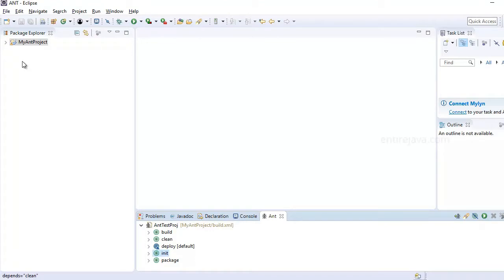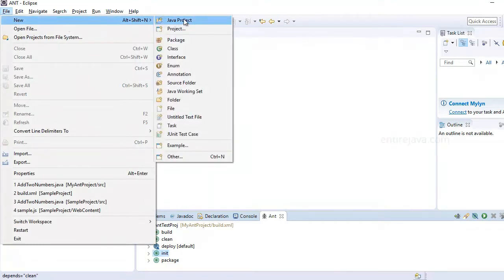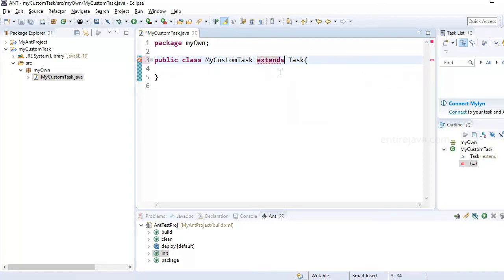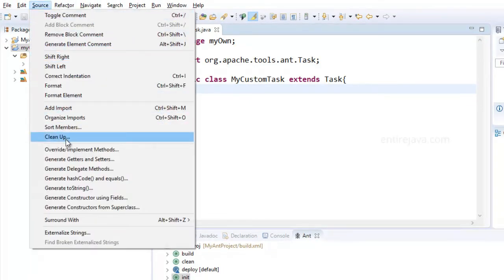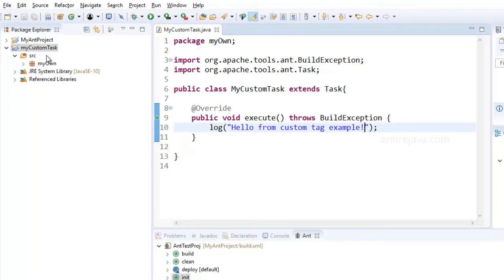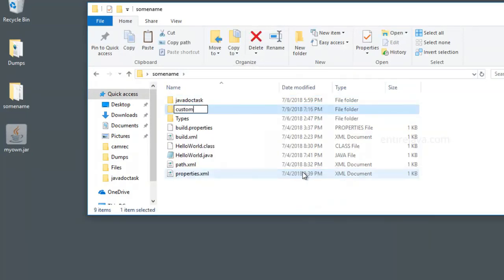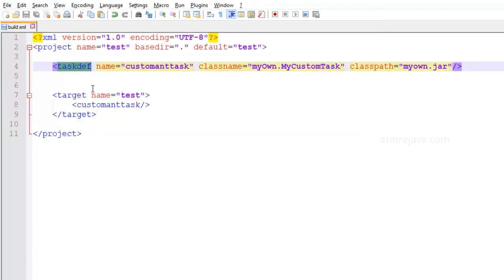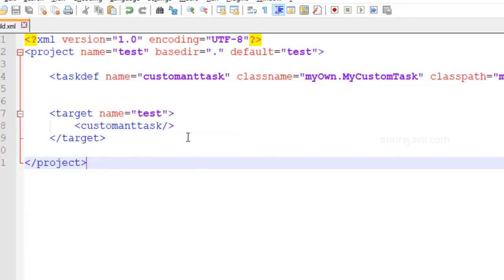Creating Custom Ant Tasks - Easy explanation form Karpado.com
In this video we will see how we can create custom Ant tasks and make it part of the build process. Links & Resources!